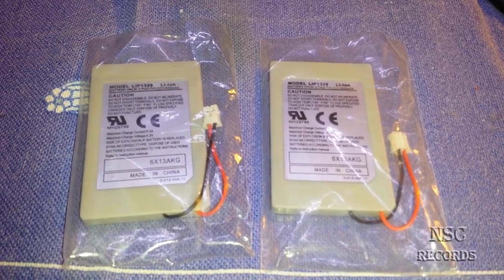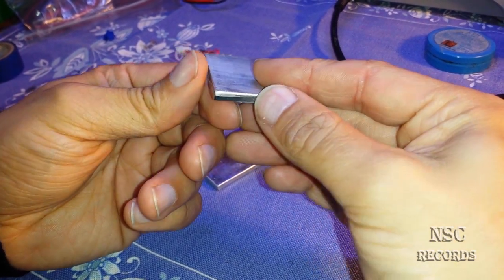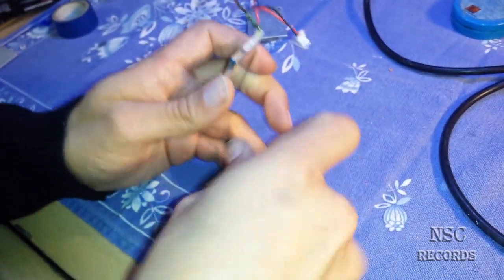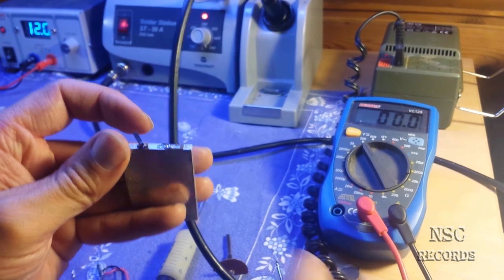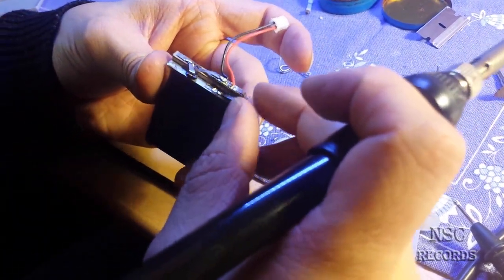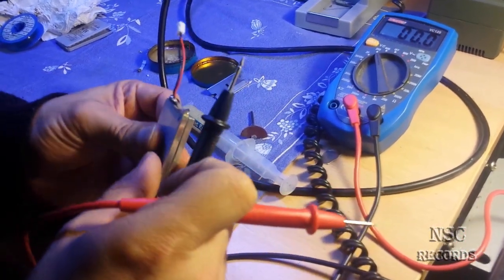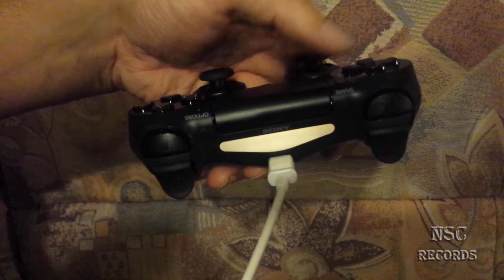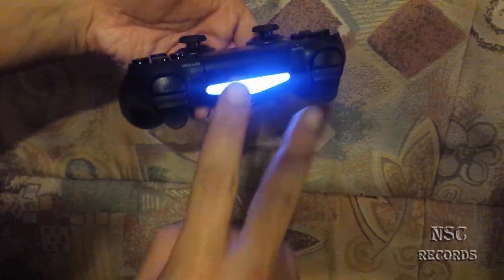PS4 Controller Battery Mod v.1.2 with 3600mAh By:NSC